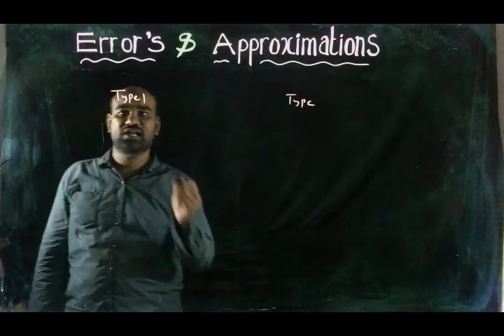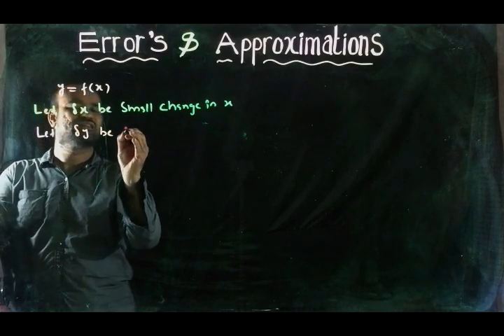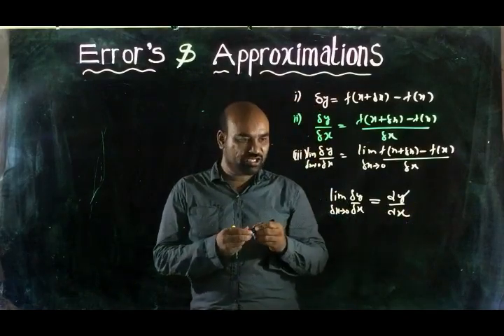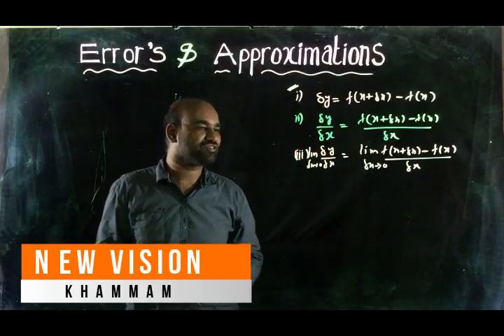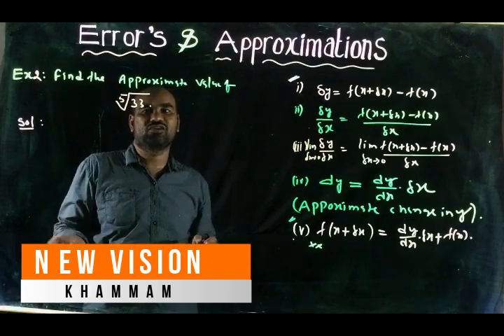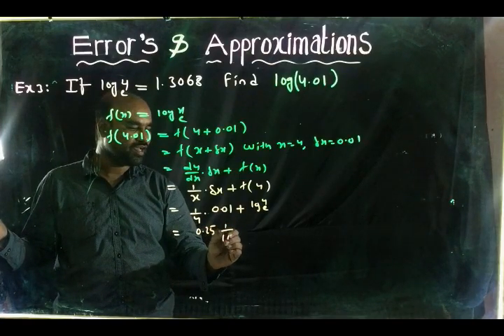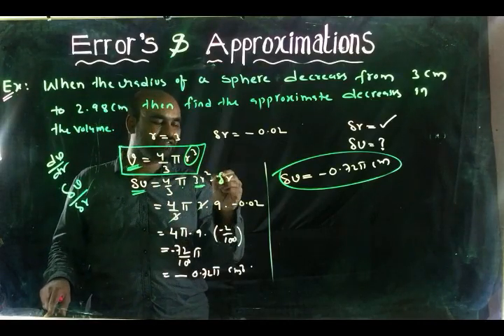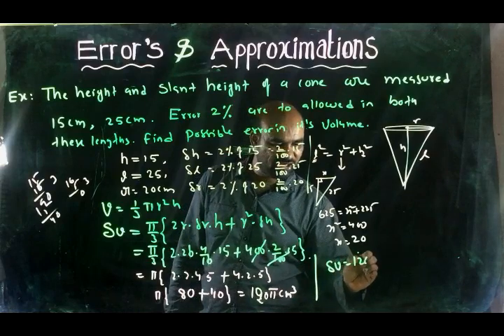ERRORS AND APPROXIMATIONS-1(JEE MATHEMATICS)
ERRORS AND APPROXIMATIONS-1